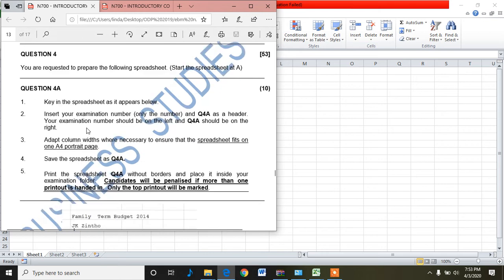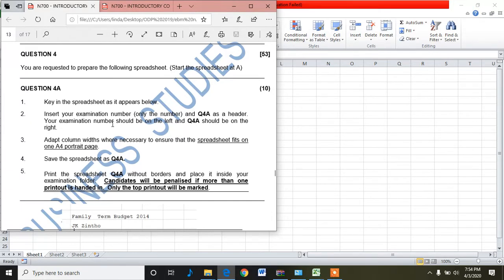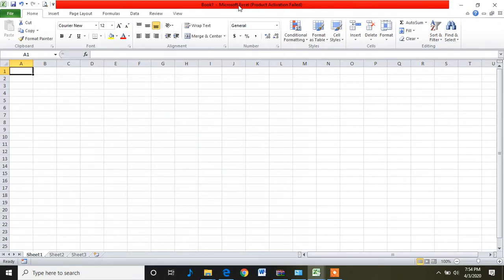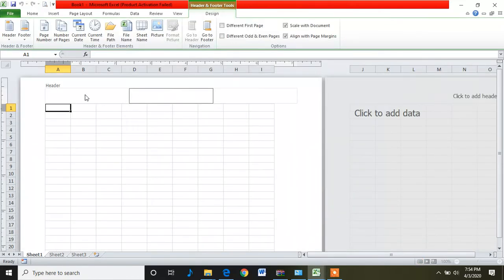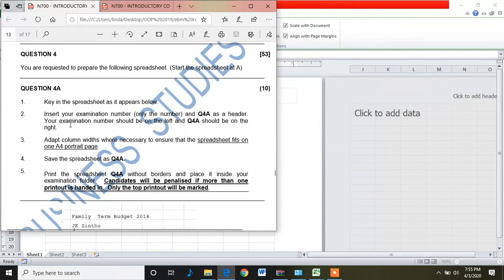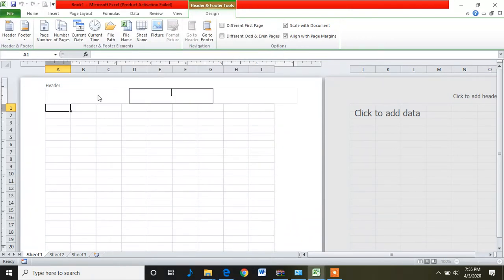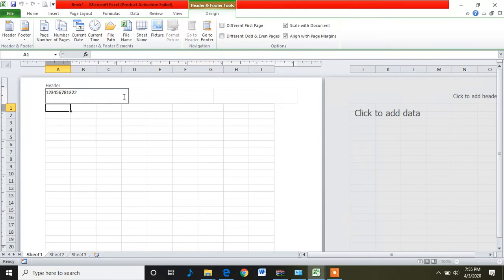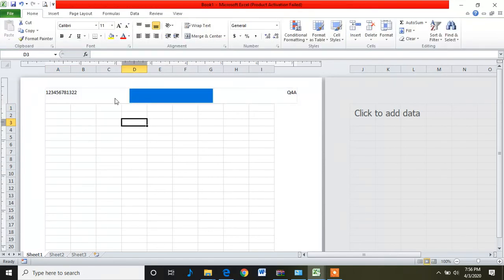How to insert a HEADER in Ms Excel